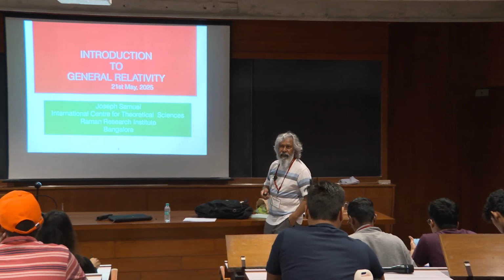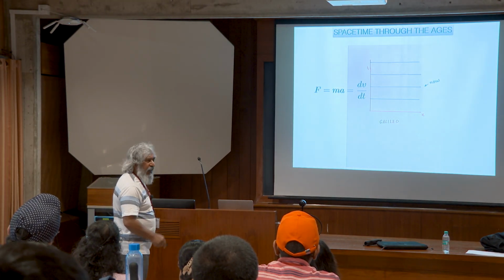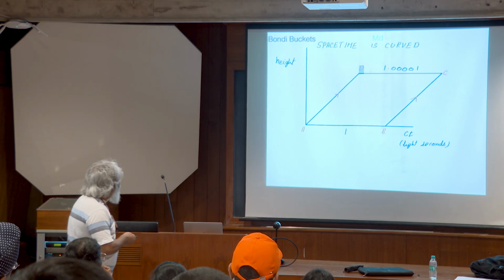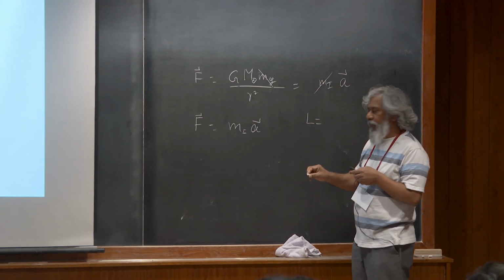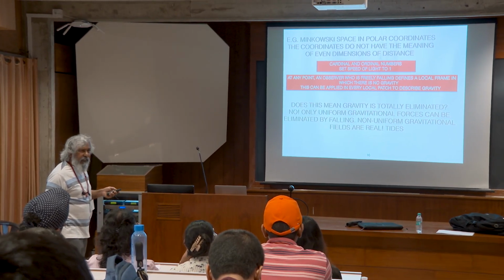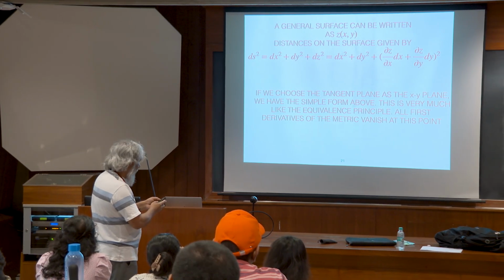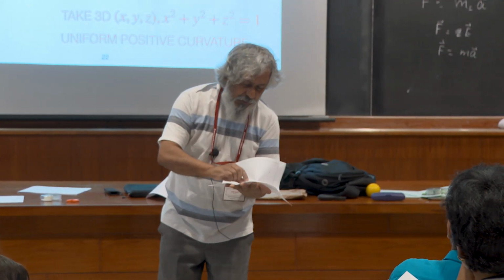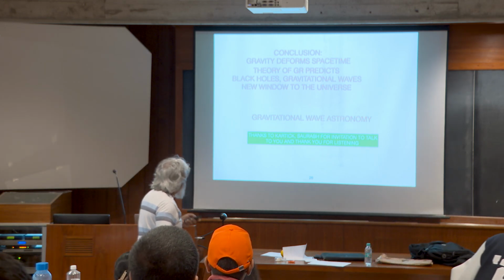Day 3 | Special and general relativity - Joseph Samuel | Session 2 | RASS 2025